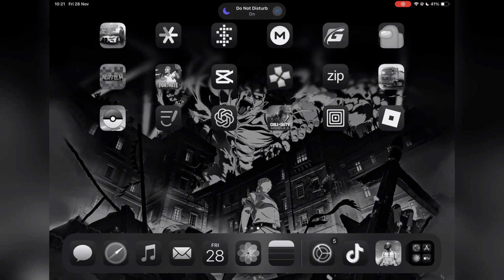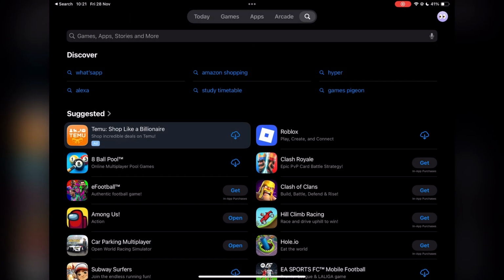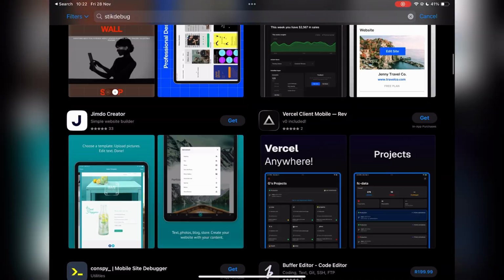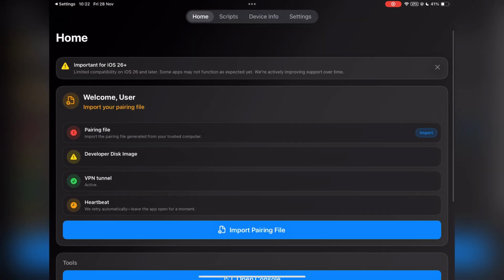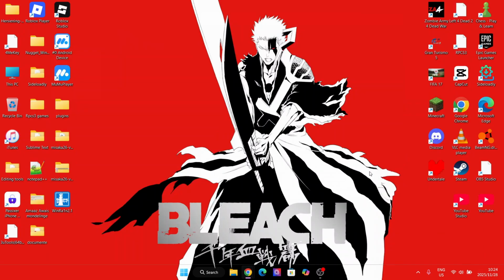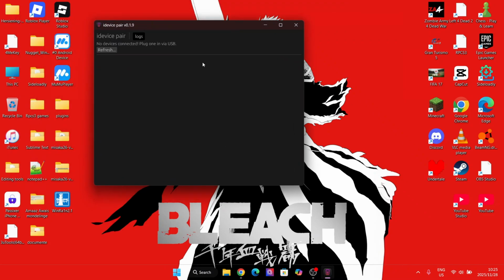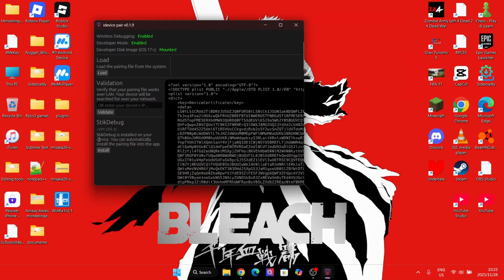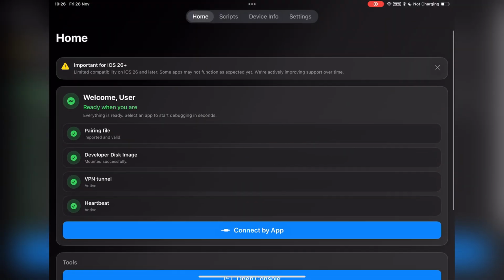How To Enable Jit On iOS 26 | StikDebug Latest Updated Tutorial for iPhone & iPad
📱 How To Enable JIT on iOS 26 Using StikDebug | FULL Updated Tutorial for iPhone & iPad (2025)

Welcome back to the channel! In today’s video, I’ll be showing you everything you need to know about enabling JIT (Just-In-Time Compilation) on iOS 26 using the newest version of StikDebug. This method works on both iPhone and iPad, and it’s currently one of the most reliable and updated ways to activate JIT without needing a computer or jailbreak.

JIT is extremely important for apps that require high-performance execution like emulators, advanced tools, developer environments, and many modern utilities. With iOS 26’s new restrictions, a lot of old JIT methods have stopped working — but this updated StikDebug tutorial shows you exactly how to get it running again safely and efficiently.

🔥 WHAT THIS VIDEO COVERS (FULL BREAKDOWN)

In this extended tutorial, you’ll learn:

How to download & install StikDebug on iOS 26

The safest way to grant StikDebug the proper permissions

How to enable JIT mode for any supported app

What to do if JIT keeps turning off

Fixing common issues like:

Missing permissions

App not detecting JIT

StikDebug crashing or not opening

Optional tweaks to make JIT run smoother

How to keep JIT active for longer sessions

Bonus tips for emulator performance, game engines, and heavy tools

I’ll also show you the latest UI changes in the app and explain the new options found in the newest update.

📲 DEVICE & VERSION SUPPORT

This method works on:

iPhone models running iOS 16 → iOS 26

iPad models running iPadOS 16 → iPadOS 26

All A12, A13, A14, A15, A16, and A17 chip devices

Works with both free and paid developer accounts

No jailbreak is required

If you're unsure whether your device is supported, the video explains what to check before enabling JIT.

💡 WHY YOU NEED JIT (2025 EXPLAINED)

JIT allows apps to execute dynamic or compiled code. This is essential for:

Emulator apps (RetroArch, Delta forks, PPSSPP forks, etc.)

Developer tools

Virtual machines or sandbox apps

Local server environments

Advanced debugging tools

Apps that require performance boosts or dynamic code patching

With iOS 26, Apple tightened restrictions again, which makes JIT activation more challenging. That’s why StikDebug is currently one of the best working solutions.

StikDebug (Latest Version)

iPhone or iPad running iOS 26

The new JIT activation toggle inside StikDebug

Optional: your preferred emulator or tool to test JIT performance

I do not promote misuse of iOS, bypassing restrictions, or any harmful actions.
You are responsible for how you use these tools and methods.
Use this guide safely and responsibly.

If this tutorial helped you, drop a like — it supports the channel massively.